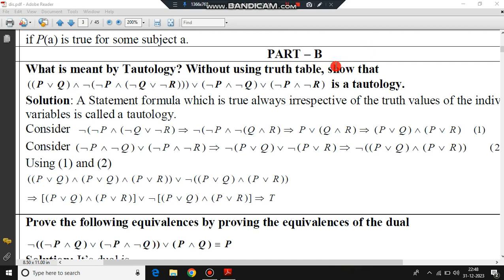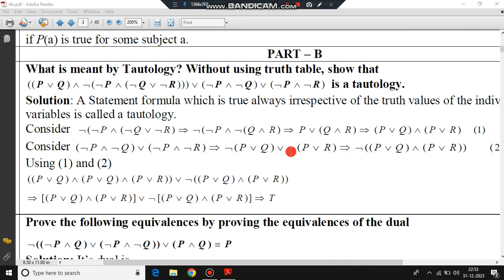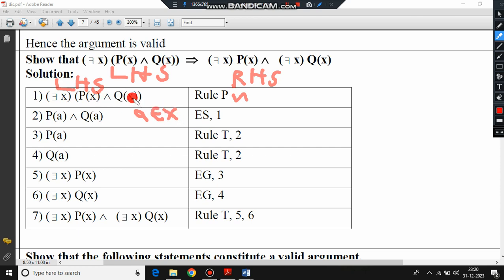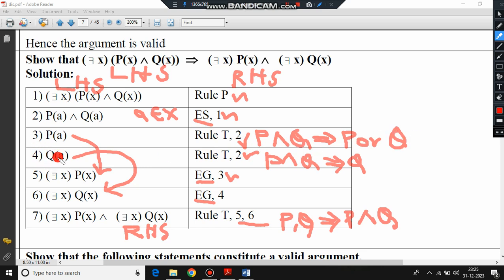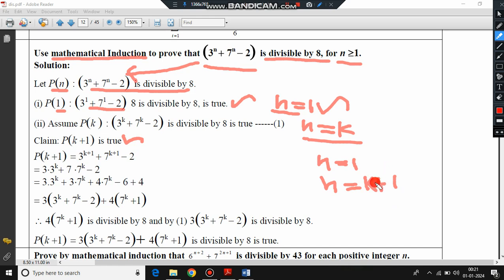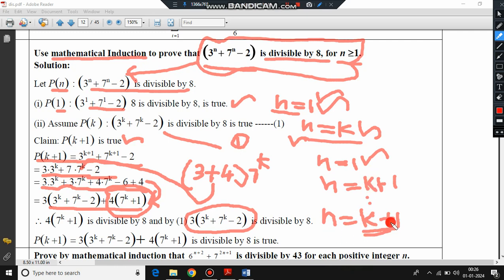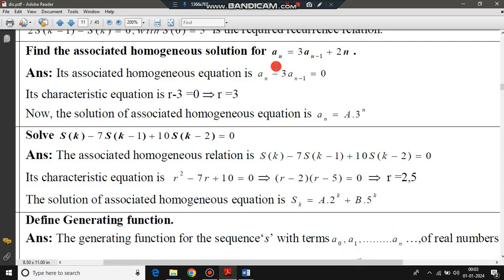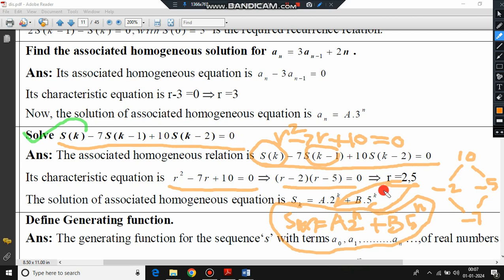DrJ: Discussing logic,recurence, problems